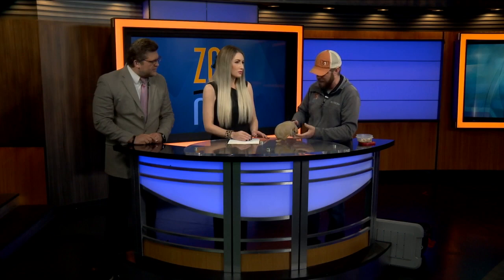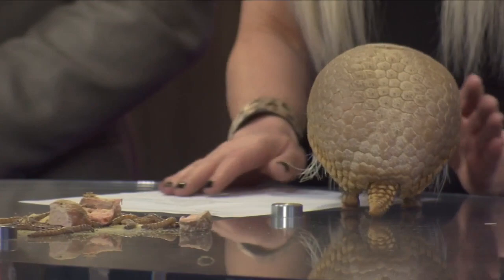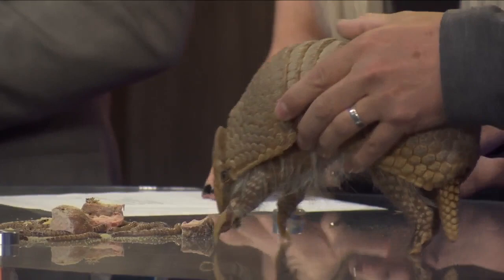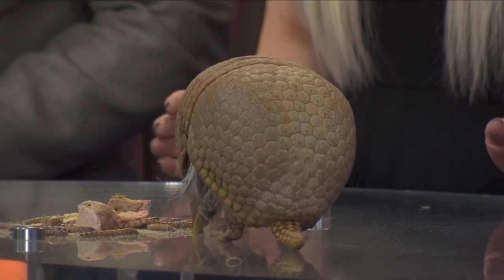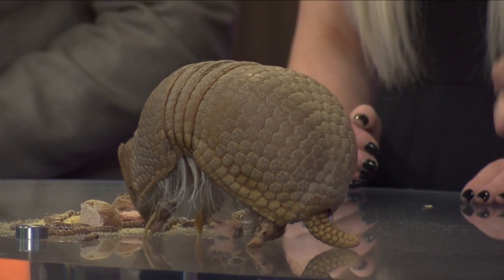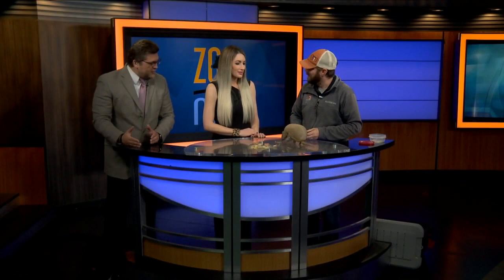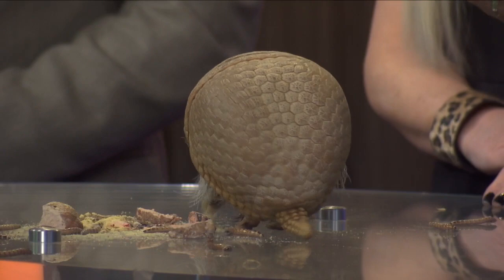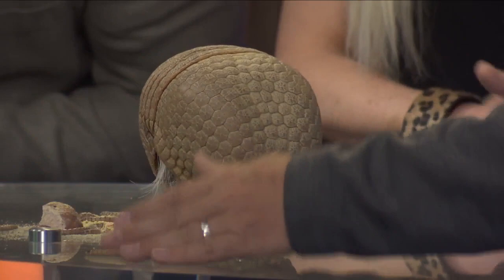Meet Bandy, ZooMontana's Three Banded Armadillo